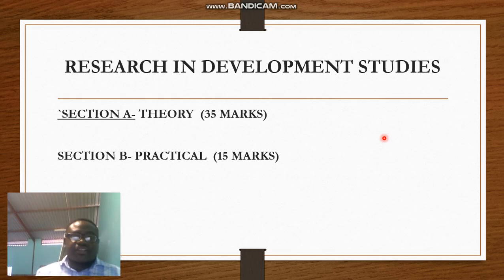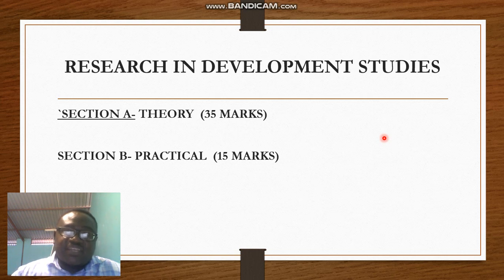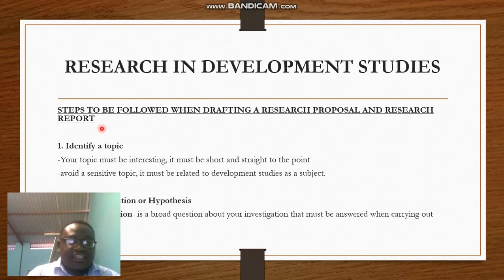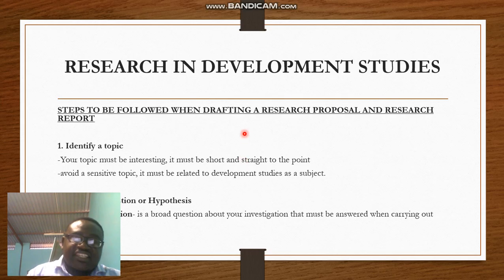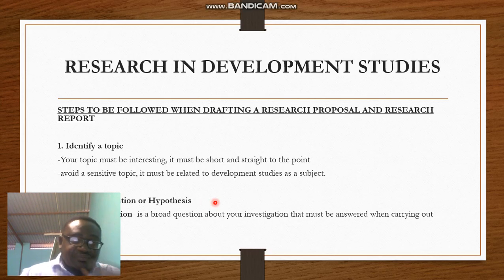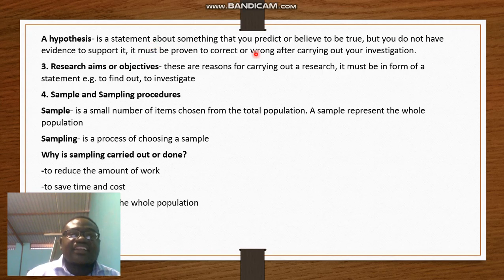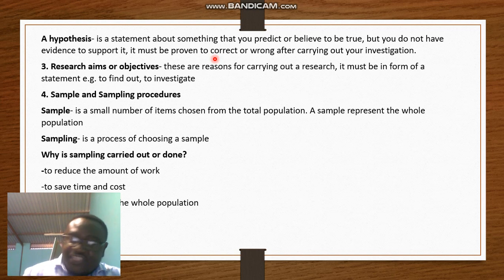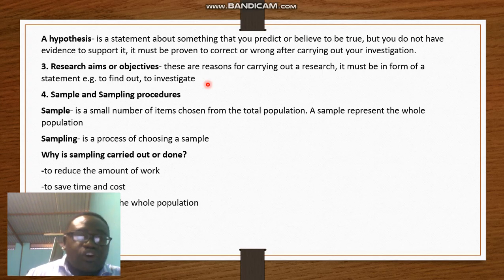Development studies.1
for student to get acess